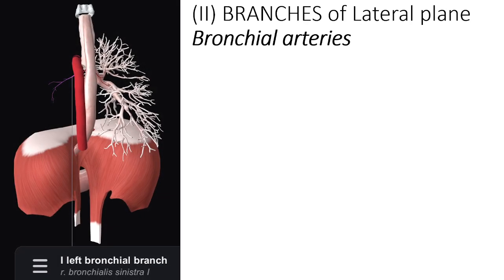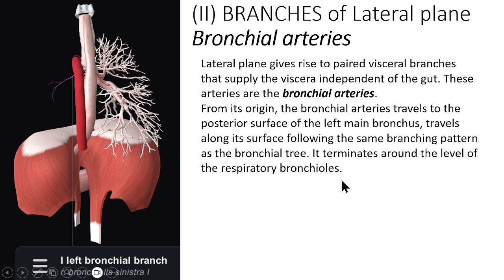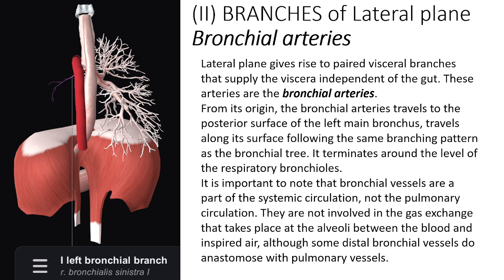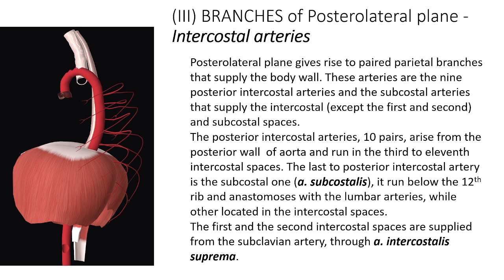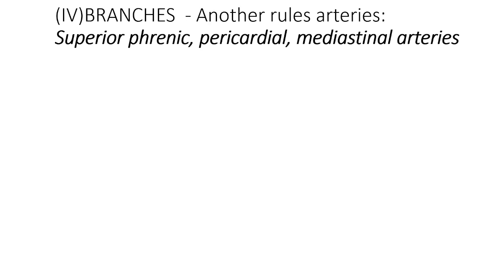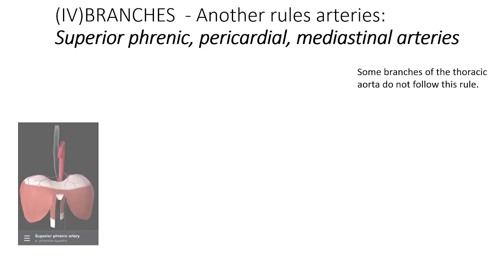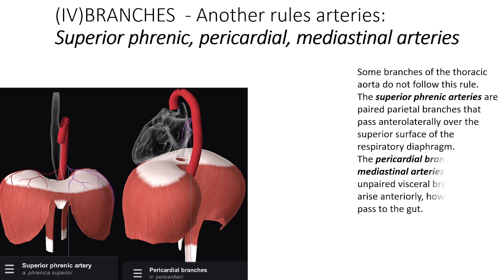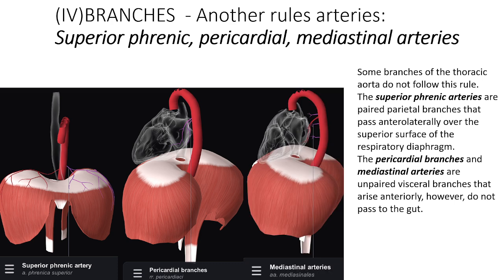Thoracic aorta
Dear students! You can download an animated presentation based on this video on the resource